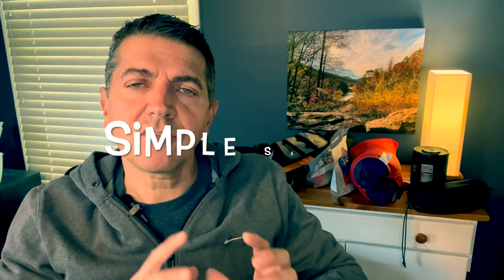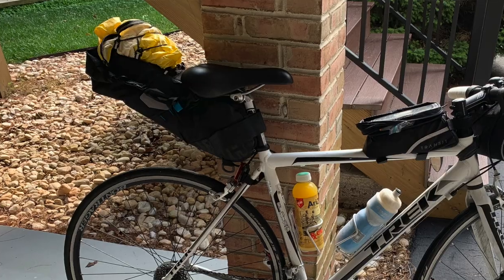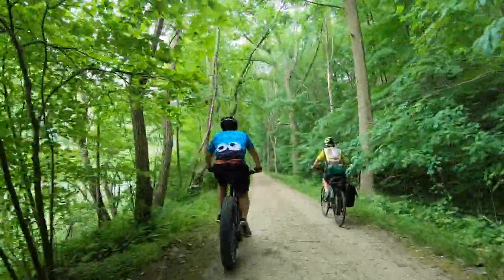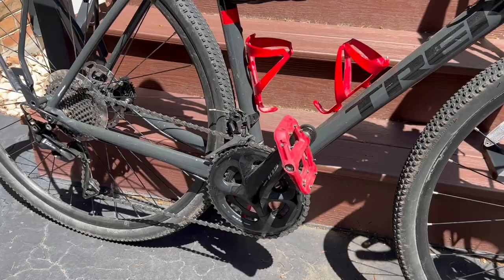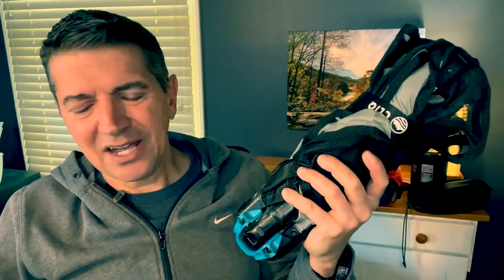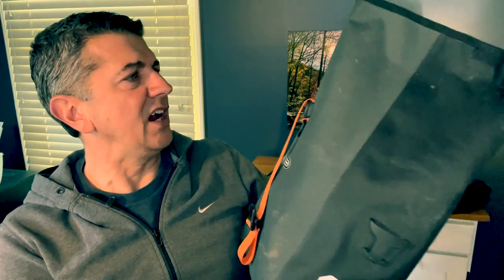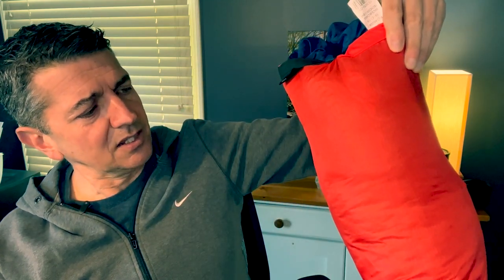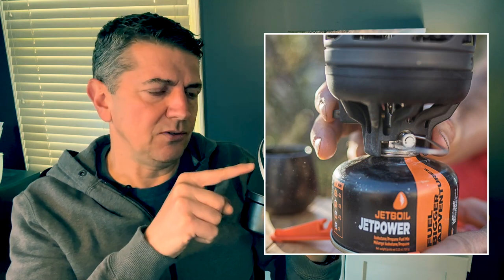A Good Old-Fashioned, Bike Packing Gear Review!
(omg...I finally watched this on a big screen and I must apologize for my nasty chapped lip. Wow, that's gross...but I'm also too lazy to redo the video so...)

The bike packing, bike touring equipment that comes with me on my adventures. Needs and wants.

(note: the term "frame bag" might mean different things to different folks; the picture I included is called a frame bag on their website but others may call this a "top frame bag" or a "stem bag". Whatever.)

I'd love to hear your opinion on this stuff as well as recommendations you have. I enjoy geeking out on gear, as you can probably already tell. :)

I'm also particularly interested in what you feel is appropriate STARTER GEAR. This questions comes up a lot when I'm talking to friends and acquaintances.